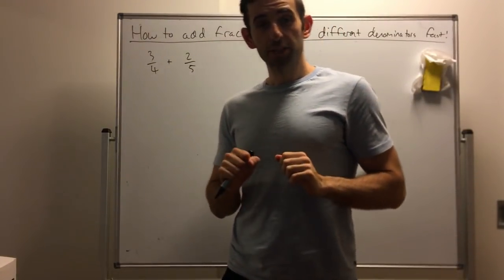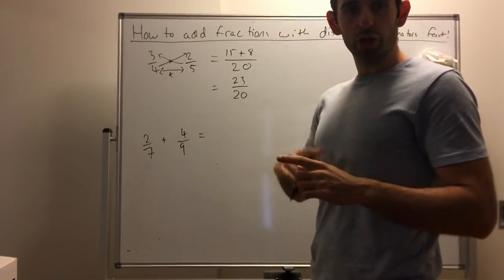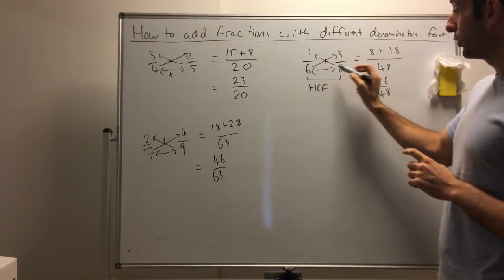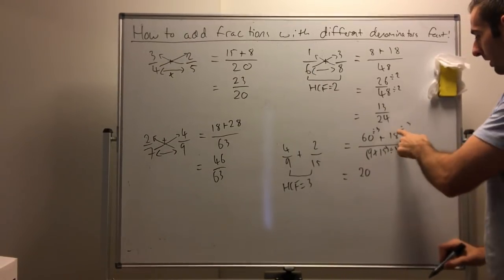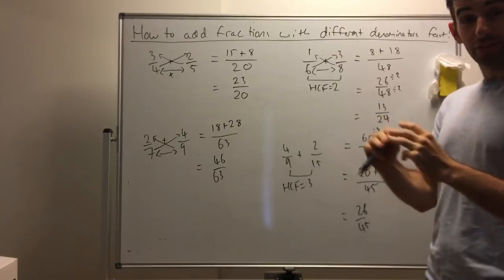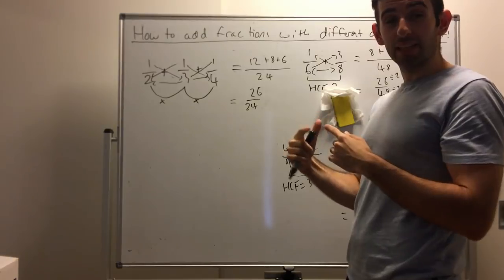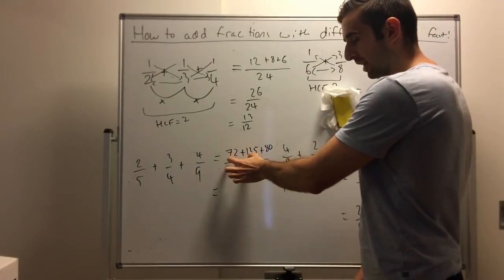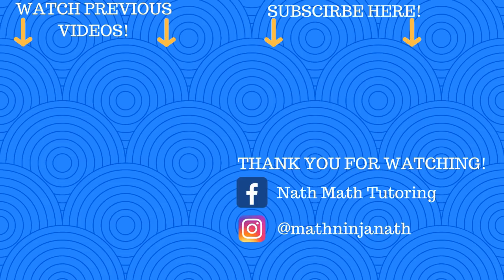HOW TO ADD FRACTIONS WITH DIFFERENT DENOMINATORS FAST!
Learn how to add fractions with different denominators fast. No calculator needed and stick to end of video to see how to add 3 fractions with different denominators fast as well.

If you have ever asked how to add fractions with different denominators or even just how to add fractions you are taught to transform each fraction to a common denominator then add, which sounds easy enough but adding fractions fast and this process don’t go hand in hand. This process is good to understand how to add fractions with different denominators, but today we will learn how to add fractions with different denominators fast.

The process to adding fractions fast is simply cross multiply. The new denominator will be the product of the two denominators and then you multiply first numerator with opposite denominator and second numerator with opposite denominator then add the tops. This is how to add fractions with different denominators fast.
What about adding fractions in the case cross multiplying creates a common factor we have to cancel? In this case we either just add fractions first then cancel out the common factor, but if the numbers are too high and hard to cancel you can use this method to add fractions:
Find highest common factor of the denominators, then divide each number in numerator and denominator by HCF after applying the cross method.
This makes adding fractions fast as it is easier to divide smaller numbers then bigger ones.
Make sure to watch video to understand how to add fractions with different denominators fast using this process.

Now if you have stuck to this part of the video I will show you how to add 3 fractions with different denominators fast. When it comes to adding 3 fractions with different denominators fast we use the same process of cross multiplying.
To see how to add 3 fractions with different denominators fast you:
1. Multiply each denominator together.
2. Multiply numerator one with every other denominator
3. Multiply numerator two with every other denominator
4. Multiply numerator three with every other denominator
5. Add numerators and make sure final answer is as simple as possible by dividing out HCF.

Applying this process you will be adding 3 fractions with different denominators fast. Make sure to watch video to see how to add 3 fractions with different denominators fast using this process. With this process you will adding 3 fractions with different denominators fast without needing a calculator and can apply this to adding fractions with 4 or 5 different denominators.